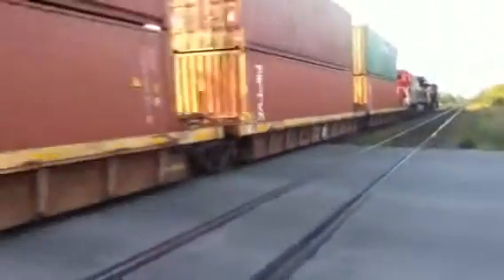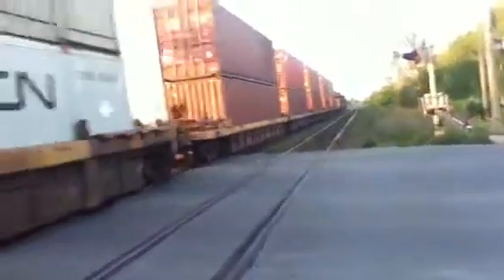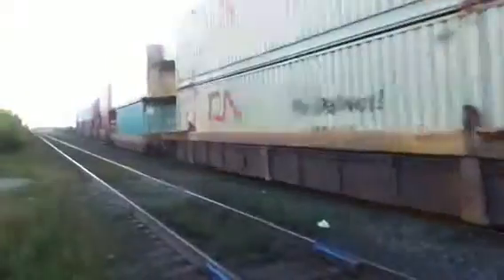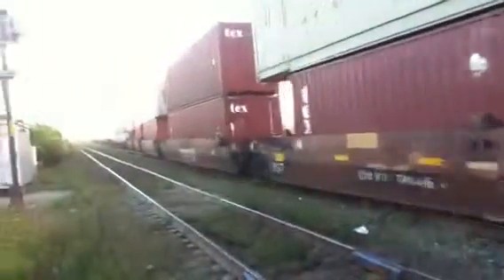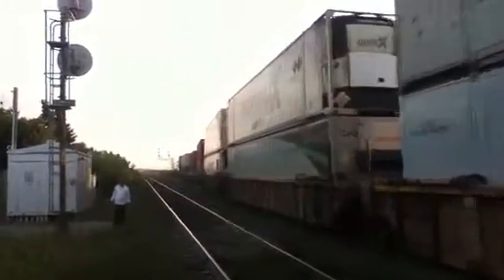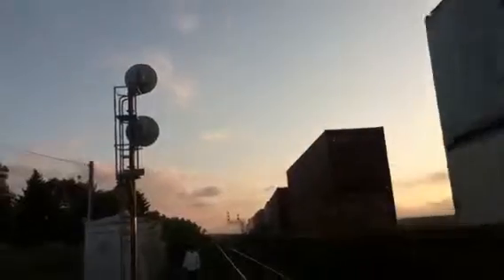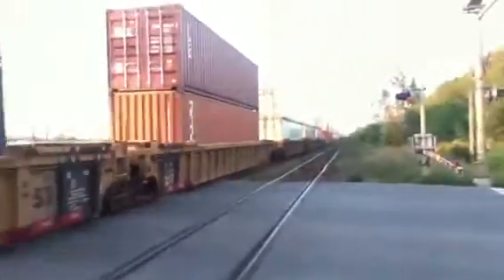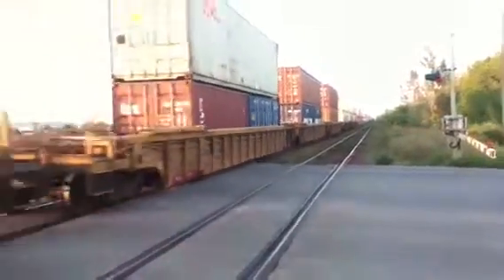CN 115 Halton Sub - Part 2 - 8/23/14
Mile 8.8
CN 2117, 2310
Eastbound